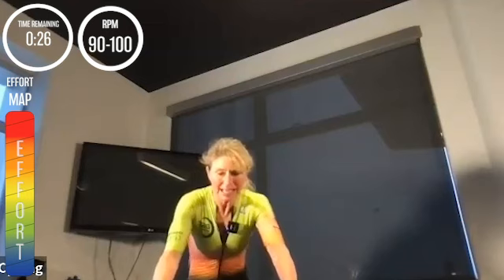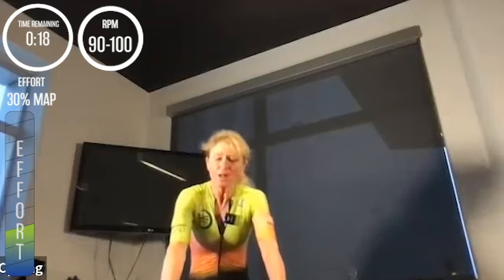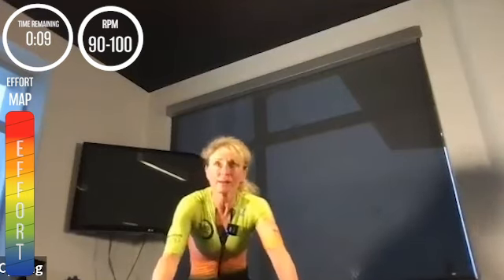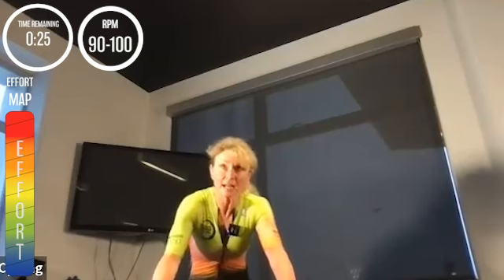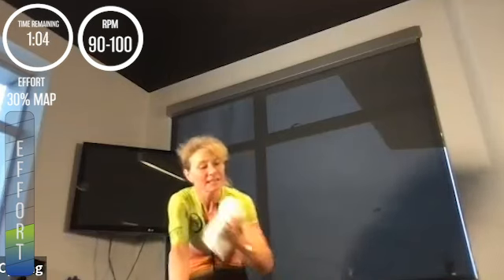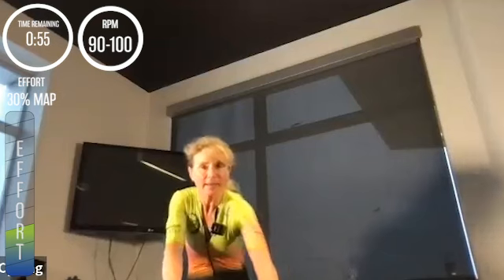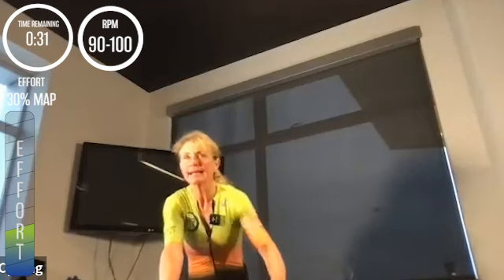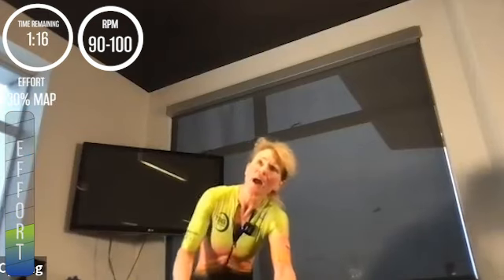30 min Indoor Cycling Challenge Day 17 2025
Day 17 of the 30/30 Resolution Ride challenge!